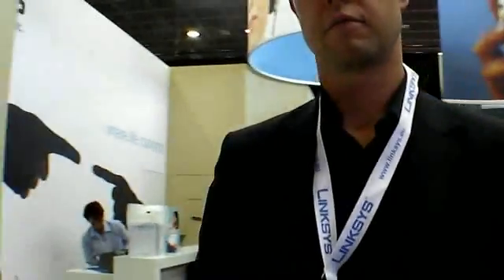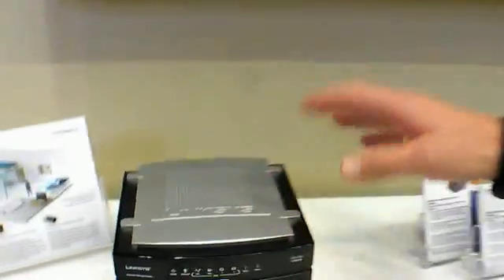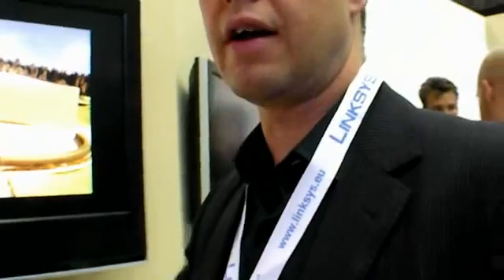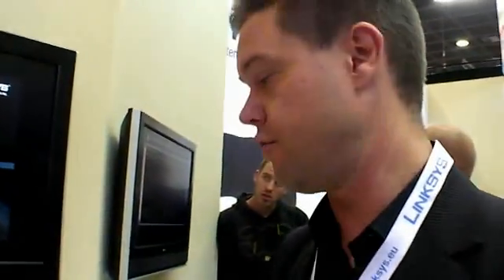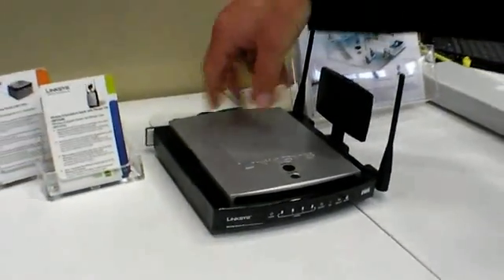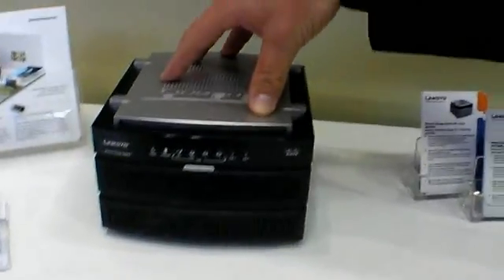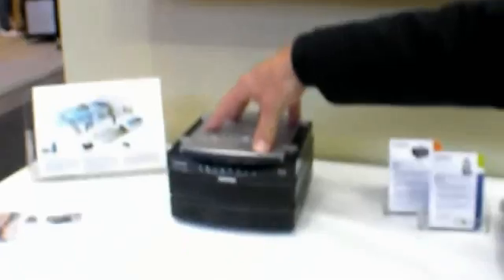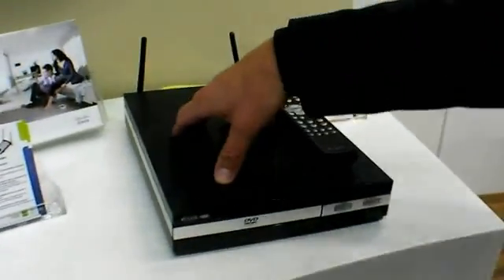Linksys NAS200 at IFA 2007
Ethernet connected network storage with two available SATA hard drive bays that cheaply adds shared storage directly to a network. It might come with a development community as there was with the Linksys NSLU2. For now Linksys and Cisco haven't got a video-on-demand set-top-box successor to announce of the KiSS DP-1600.